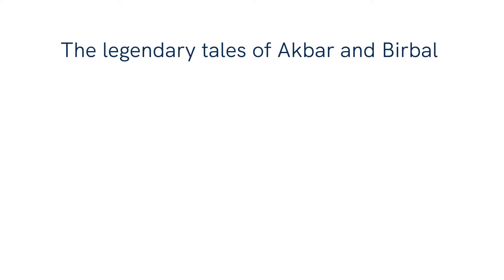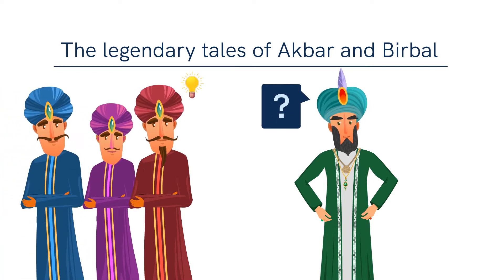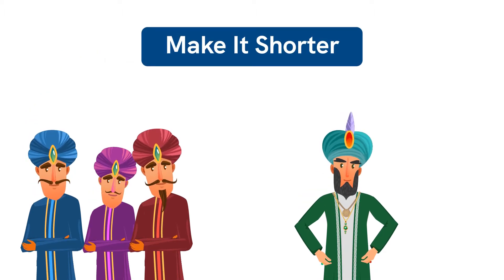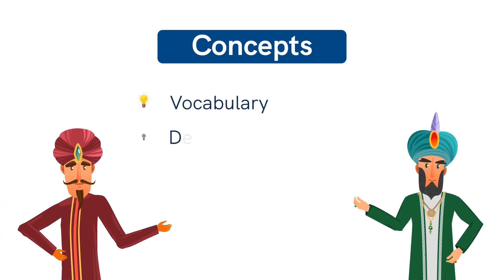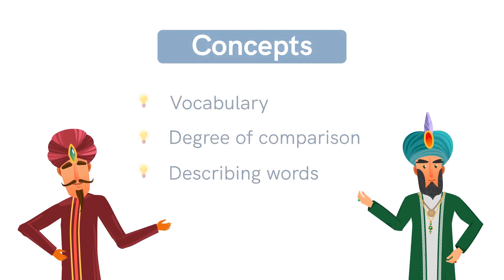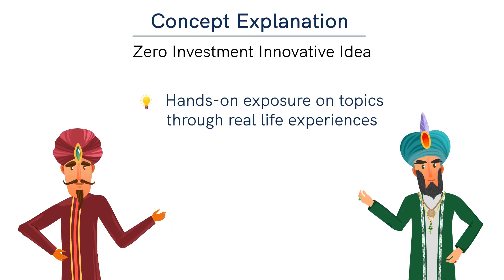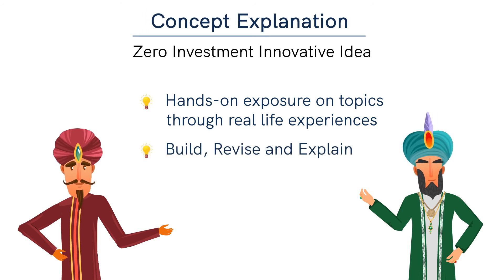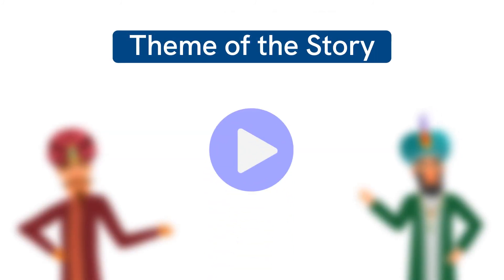Make It Shorter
Akbar and Birbal's legendary tales are one of the favourite sets of stories, which the kids enjoy. Birbal's quirky ideas to solve difficult challenges are surely mesmerising as well as enjoyable. And that is what we are going to explore today. The lesson 'Make it Shorter' is one such story that narrates the story when King Akbar decided to check out his ministers' intelligence.